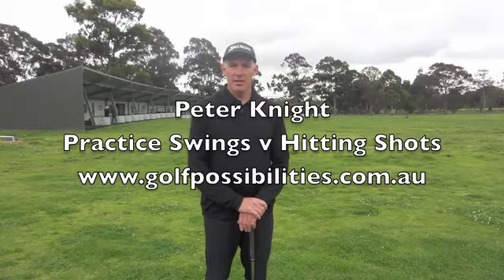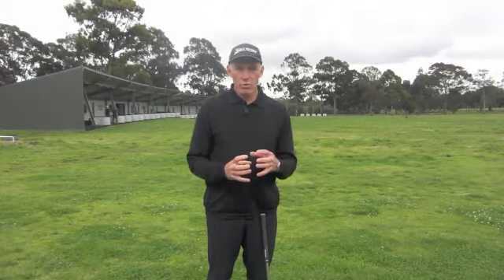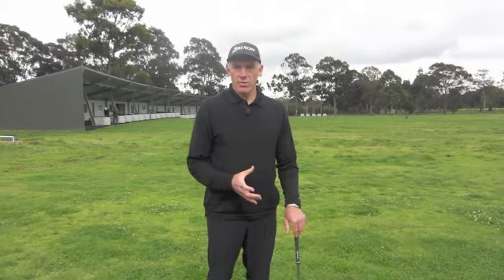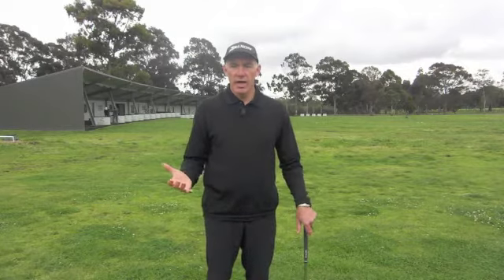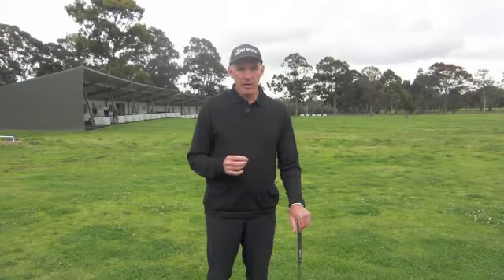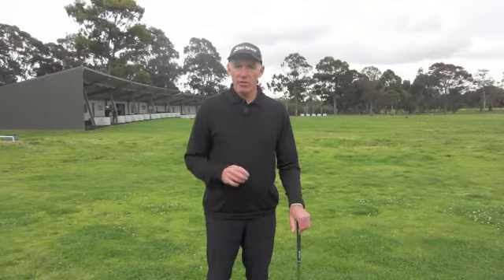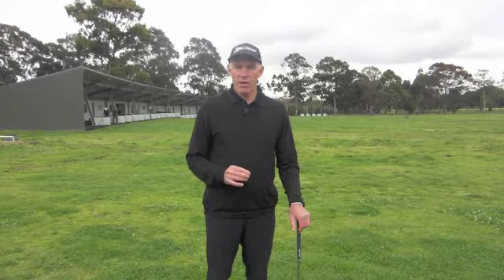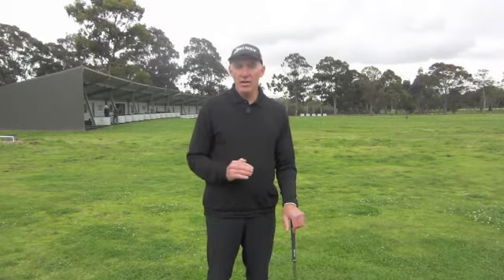Swings and practice swings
The best combination of hitting balls and making practice swings.